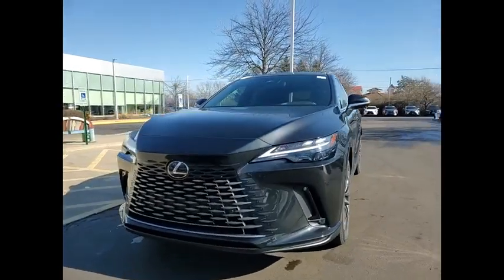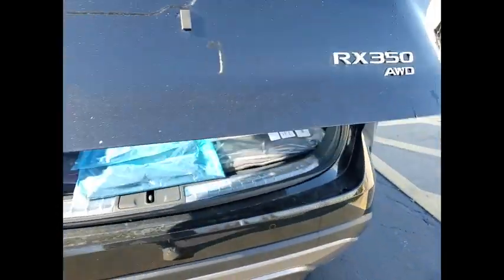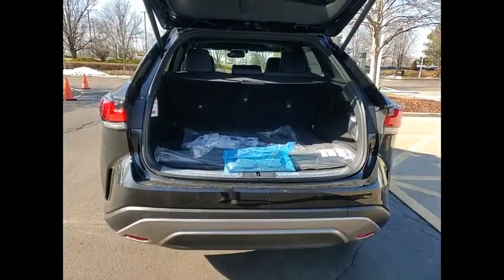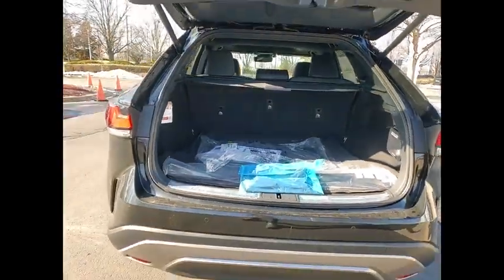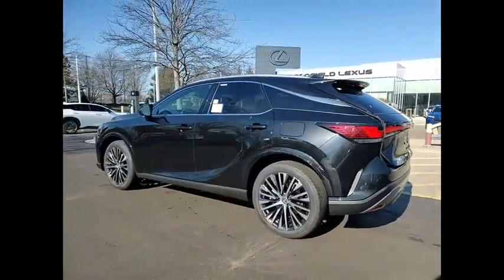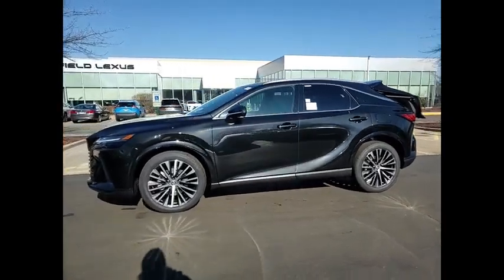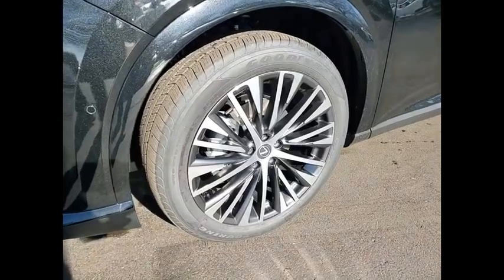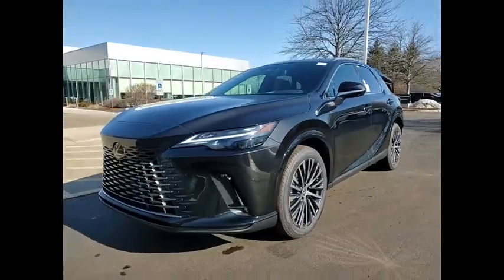2024 Lexus RX 350 Premium Schaumburg IL 240545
2024 Lexus RX 350 Premium+

Woodfield Lexus
350 E. Golf Rd